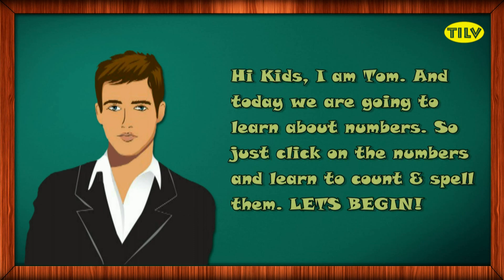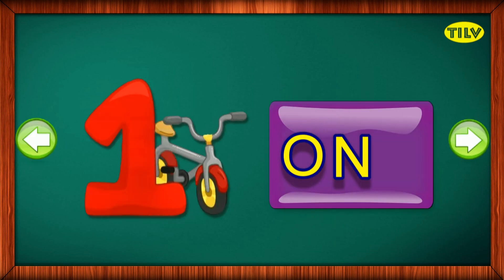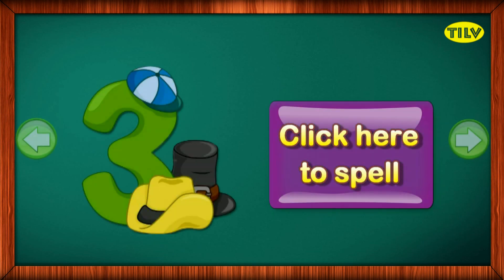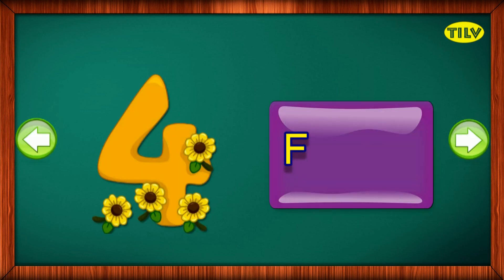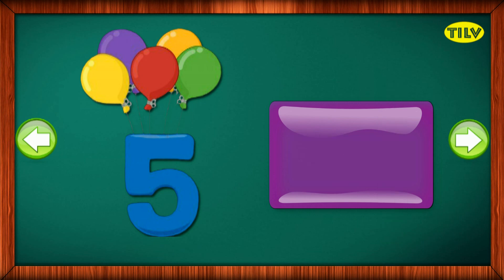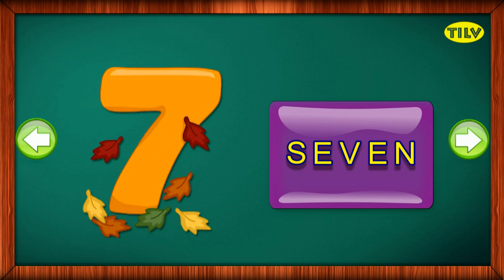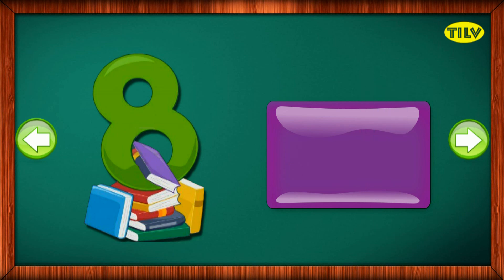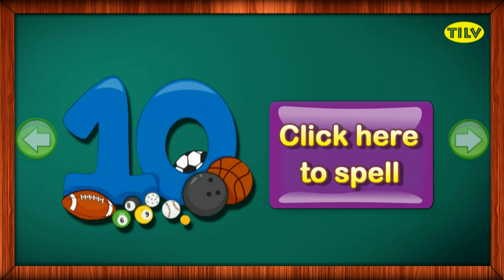Learn about Numbers (1-10) with Interactive Learning Video for Pre School Kids By TILV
Watch amazing interactive videos and learn about numbers in a exciting new Q&A format. The questions in this video have multiple options to answer. Just click on the answers to proceed in the video. Join the interactive medium of learning for kids.